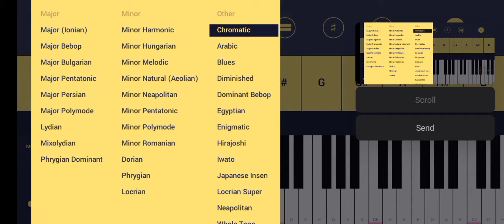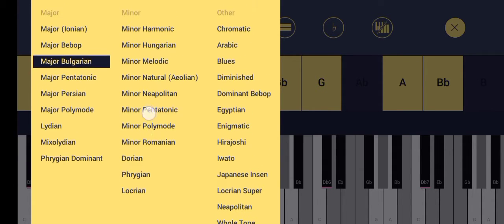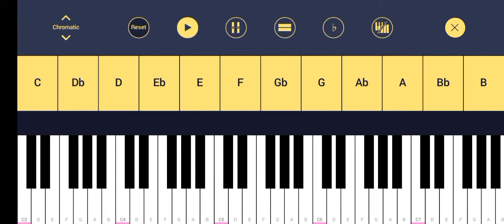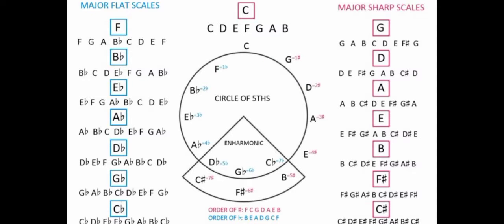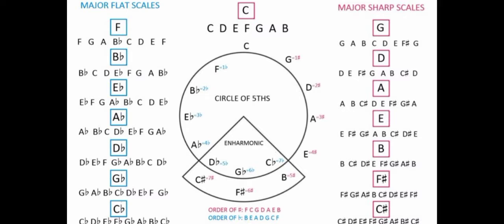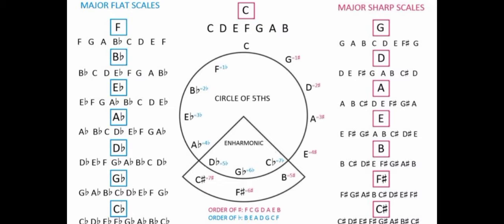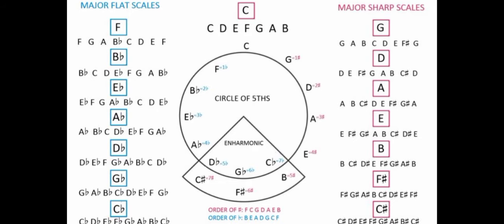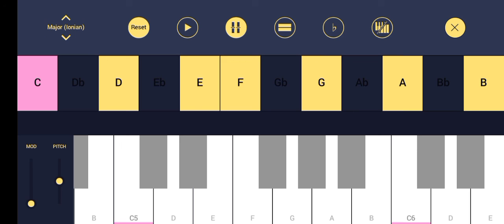The Circle of Fifth Simplified - How To Use The Circle of Fifth To Understand Music Theory pt 1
Shout out to Online Start for recommending this video kudos to you bro I hope you took something from this video. Thank you a lot.

In this tutorial i am going to explain the first part of how to use the circle of fifth in making music and why it is very much importantin your music theory lessons. I am going to show you step by step and thank you for visiting my channel. The drum loops  and the melody loop kit coming soon!

⏩ Everything you got to know about life and fl studio mobile (tips and tricks):

ROAD TO 300 SUB 💯

how to use the circle of fifth, what is the circle of fifth, music theory lessons, what is the C major scale? what is the D major scale,? how to find the B major sharp and F sharp major, major and minor scales, music theory explanation, how to make music with music theory lessons, what is the circle of fifth, how to make beats using the circle of fifth? what is music theory? major chords progressions, what is chord progression...